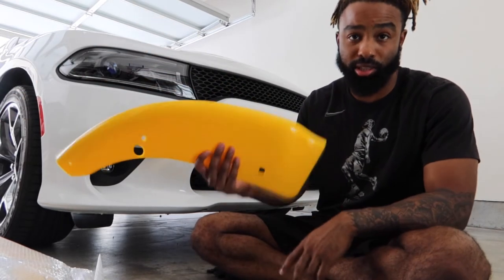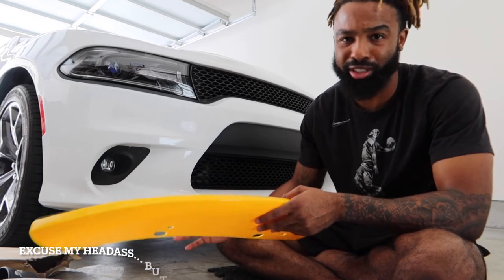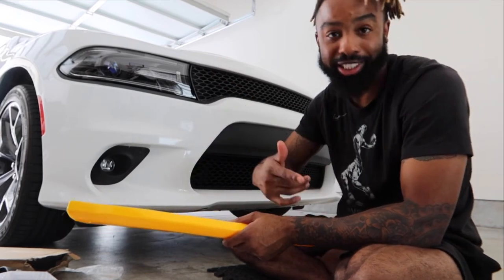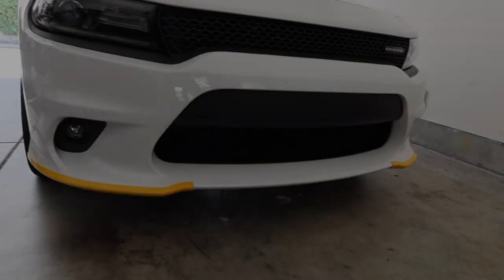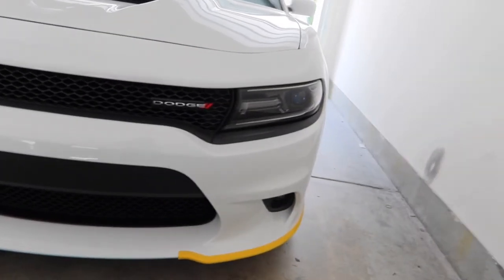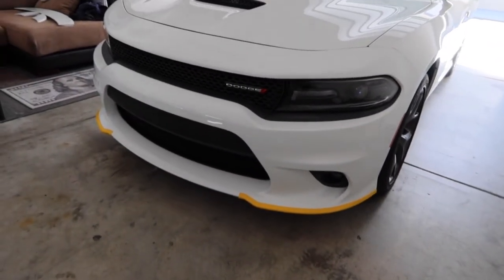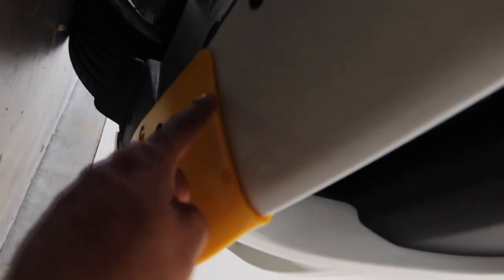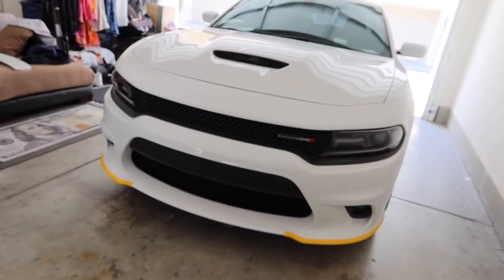INSTALLING FRONT LIP GAURDS (Dodge Charger)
In this short vlog I show you how I installed my front lip splitters on my Dodge Charger. It was a real quick and easy install and advise anyone out there to save their money and do it themselves. It literally only took me like 10-15 minuets max. Other than that thank you guys for watching my video. :)

FRONT LIP SPLITTERS: (Amazon)